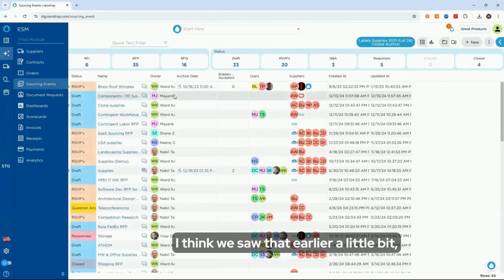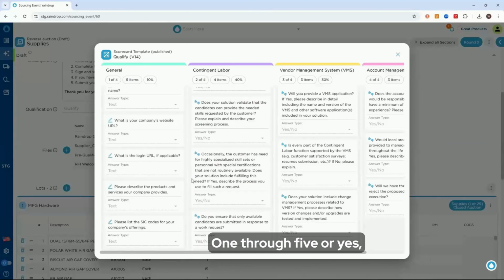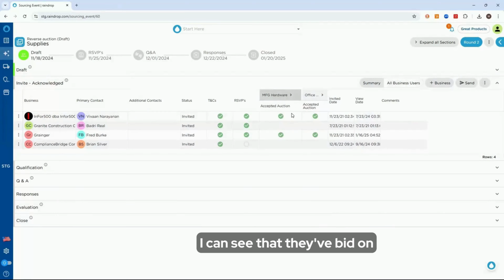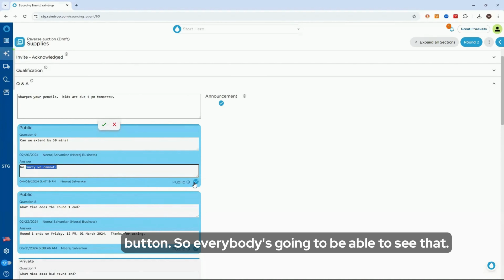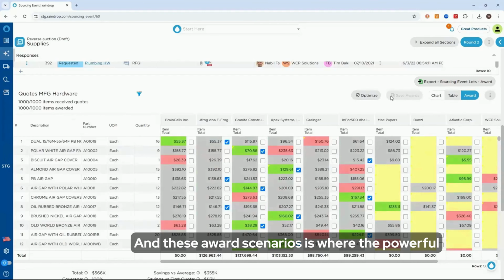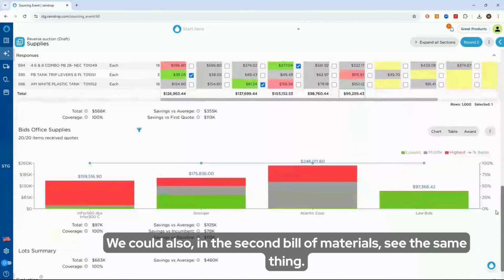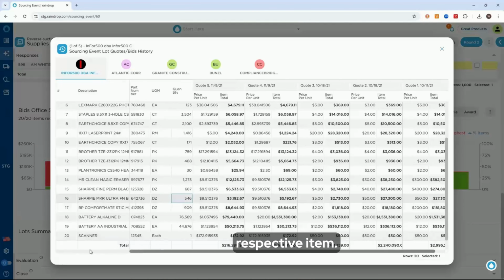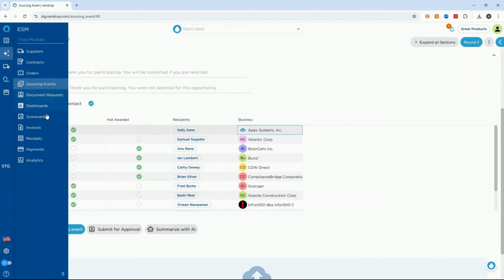Sourcing: Evidence-Based Decisions Built In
In this video, discover how Raindrop Systems transforms sourcing with AI-native sourcing events that streamline RFx creation, automate supplier engagement, and deliver faster, more confident award decisions. From guided event setup and bid comparisons to real-time analytics and compliant workflows, Raindrop gives procurement teams the tools to drive better value, stronger competition, and clearer visibility across every sourcing initiative.